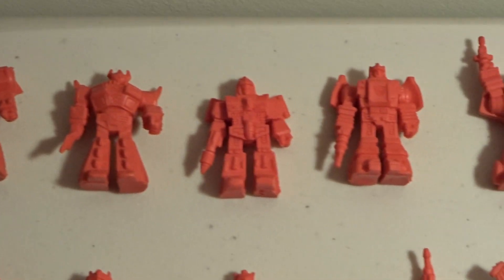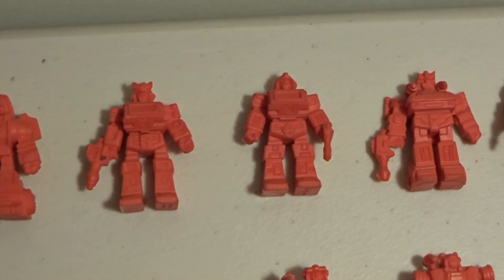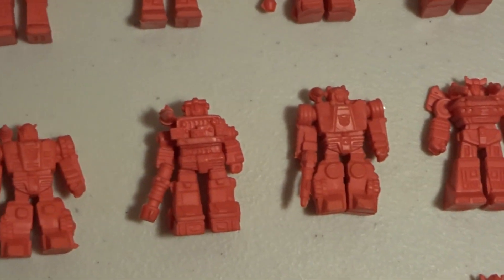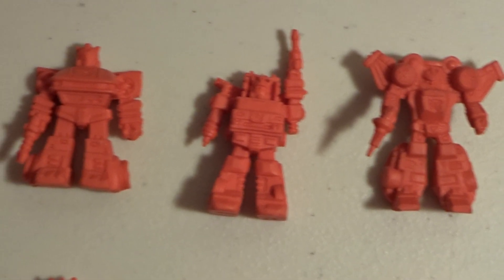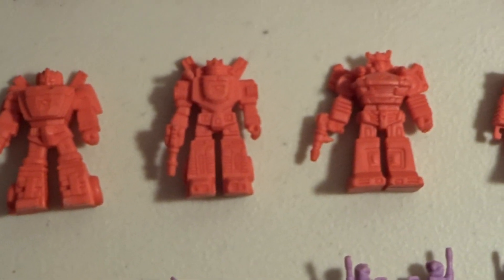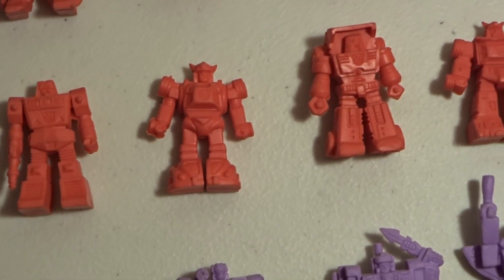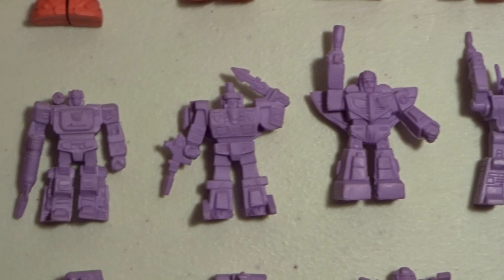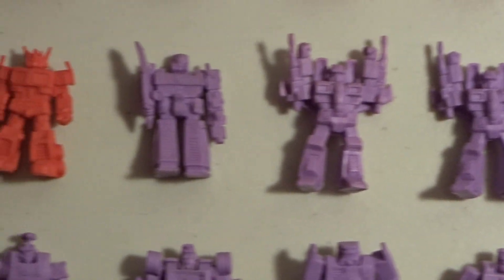Full set of Transformers G1 decoys 1-52, part 1 (front side)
From ebay seller = waseaterry.